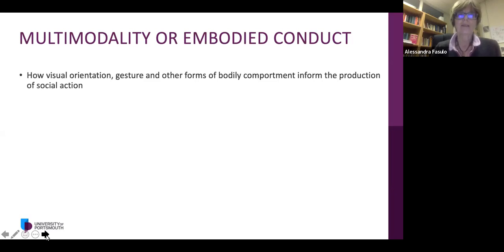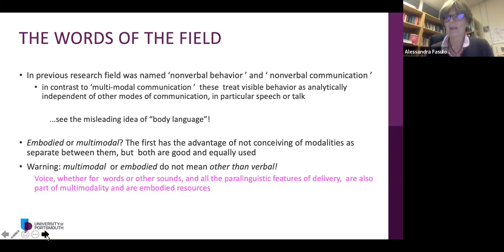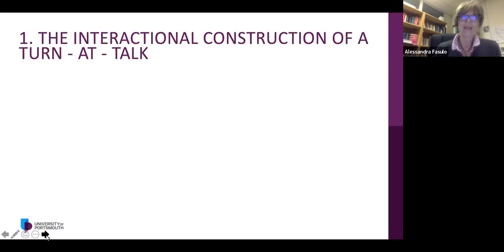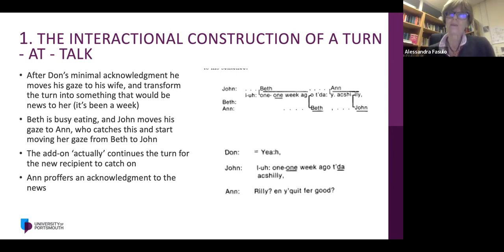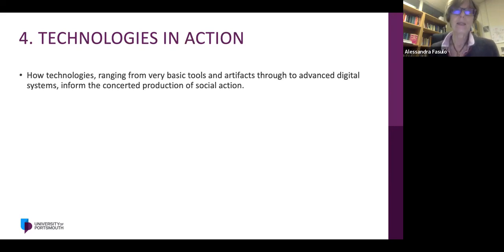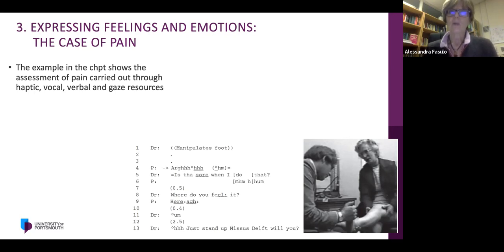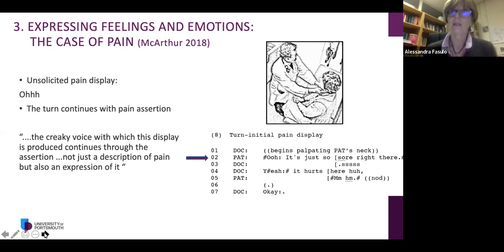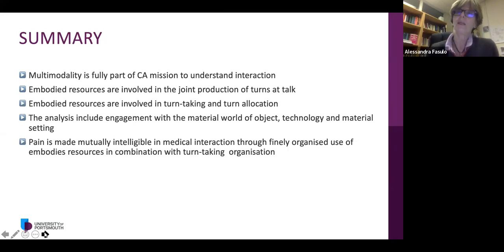CADSS Developmental Session 7: Multimodal analysis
This is the seventh developmental session in our series. In this session, we examine the bases of multimodal analysis, learn about the contribution of vocal and non-vocal modalities in the organisation of turns and sequences, and we take a look at examples of embodied conduct in relation to pain in a medical consultation.